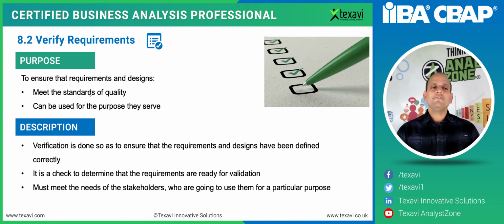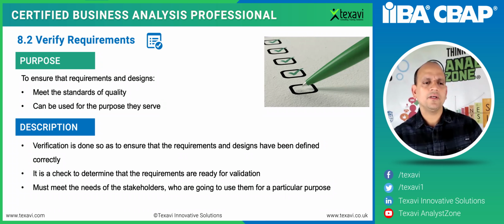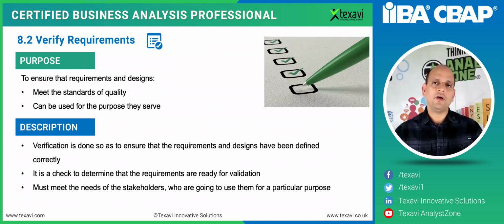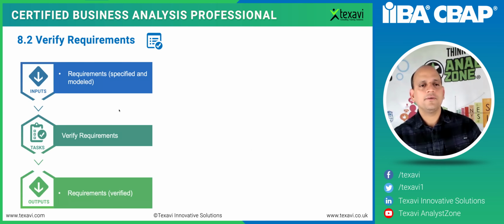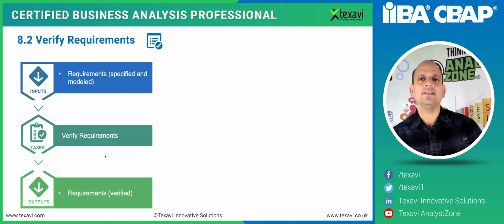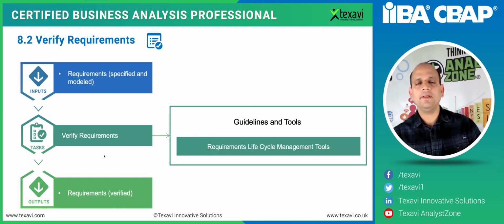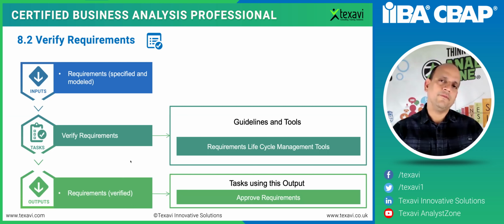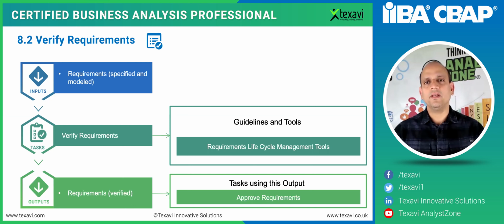What is Requirements Verification?Purpose, Inputs, Outputs for Verifying Requirements in IT Projects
This video from TEXAVI's Pardha Mantravadi dwells on the definition of requirements verification and sets out the context around its purpose, inputs and outputs of verifying requirements in the software development projects. These are also relevant in the process improvement initiatives and change management programs. Verification of requirements ensures that they are adhering to acceptable standards of quality and that they serve the purpose agreed upon by the stakeholders, customers, users and team members.

Check out the video to get an understanding of the purpose, inputs and outputs for requirements verification process in software projects and business process improvement initiatives.